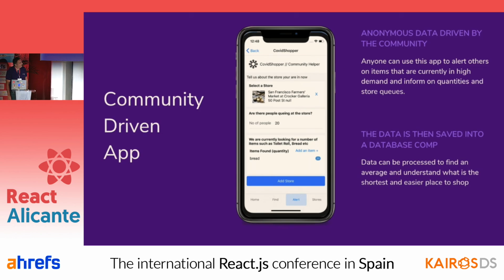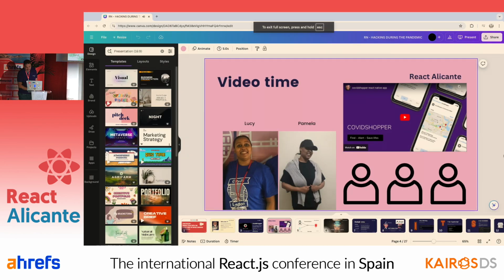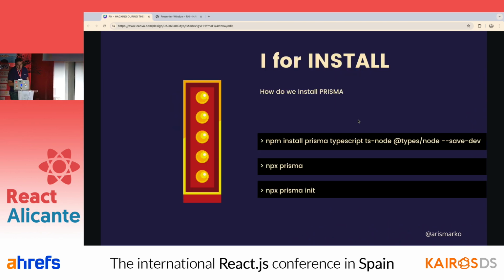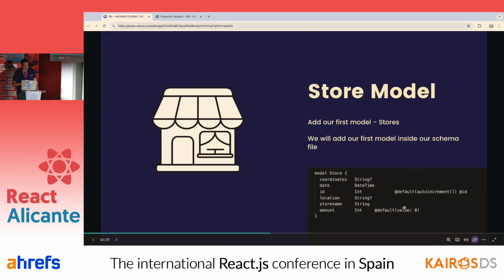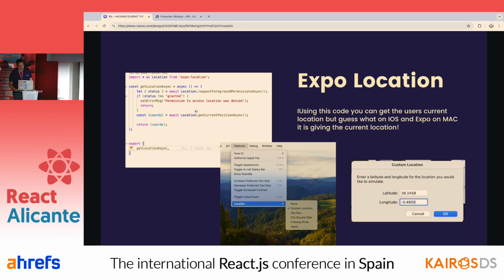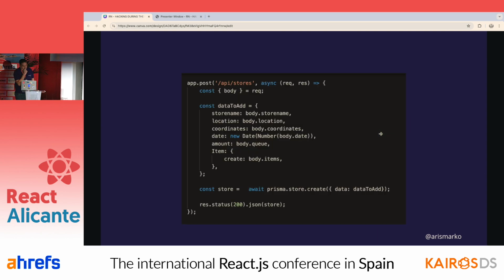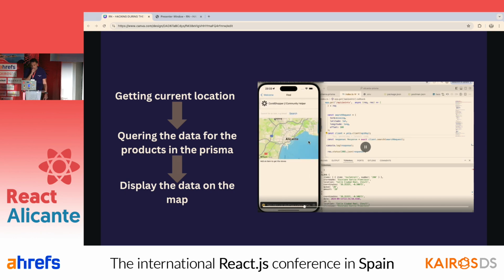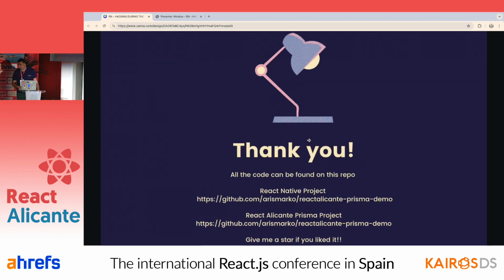2024 09 21 26 ARIS MARKOGIANNAKIS - Covid fairytale : Building a RN App to find a toilet roll during